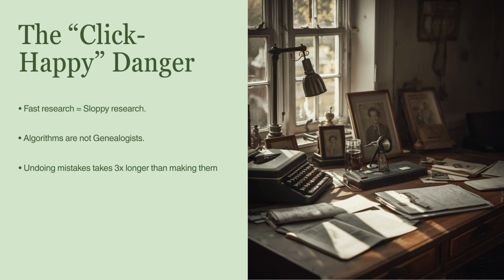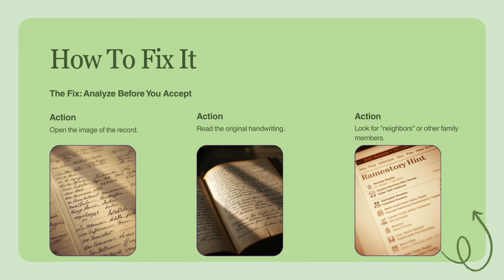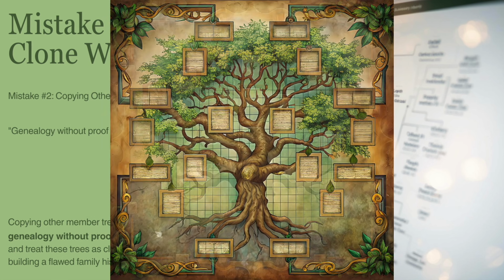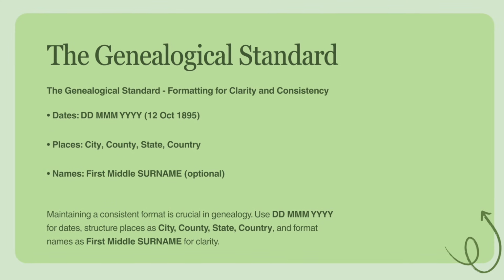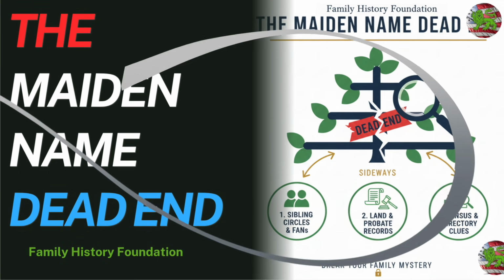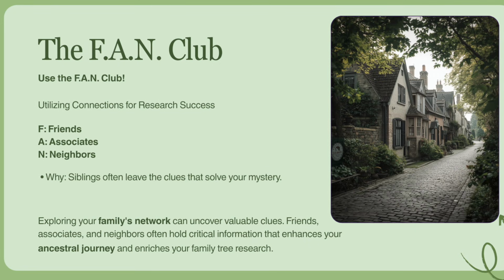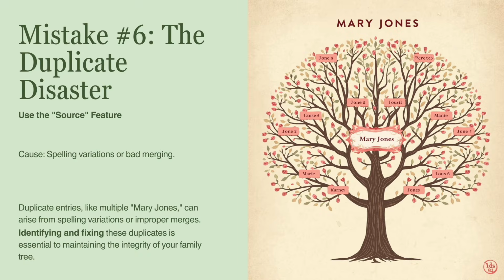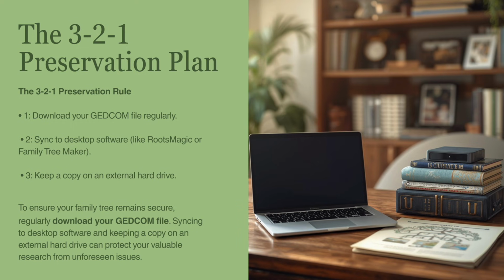7 Biggest Ancestry Family Tree Mistakes (And How to Easily Fix Them Now)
Welcome, fellow history sleuths and family tree enthusiasts! Today, we’re diving deep into the often-murky waters of Ancestry family tree mistakes – those common pitfalls that can send your genealogical research spiraling in the wrong direction.

🔔 NEWSLETTER: Get exclusive genealogy tips delivered to your inbox

Timestamps:
    00:00 - Introduction: Common Ancestry Family Tree Mistakes
    01:21 - Mistake 1: Shaky Leaf Syndrome & Blindly Accepting Hints
    02:49 - How to Verify Ancestry Hints and Record Images
    03:18 - Mistake 2: Why You Shouldn't Copy Public Member Trees
    04:16 - Understanding Circular Genealogy and Systemic Errors
    04:23 - How to Use Other Users' Trees as Hints, Not Facts
    04:56 - Mistake 3: Inconsistent Name, Date, and Place Formatting
    05:29 - Genealogical Standards for Dates (Day-Month-Year)
    05:42 - Standard Formatting for Locations: City, County, State
    06:48 - Mistake 4: Direct Line Vision & Ignoring Siblings
    07:22 - Benefits of Collateral Line Research (FAN Club)
    08:04 - Mistake 5: Failing to Cite Genealogy Sources
    09:00 - How to Create Manual Source Citations on Ancestry
    09:27 - Mistake 6: Creating and Merging Duplicate People
    10:11 - How to Use the Ancestry Merge Person Tool
    10:24 - Mistake 7: Relying 100% on Ancestry.com for Data
    11:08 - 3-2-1 Data Preservation Plan for Family History
    11:16 - How to Download a GEDCOM File from Ancestry
    11:28 - Syncing Ancestry with RootsMagic or Family Tree Maker
    11:40 - Summary: Building an Accurate Family Tree Legacy

VIDEO: 10 Free Family History Templates to Download: Organize, Share, and Display Your Tree

~Love ya!